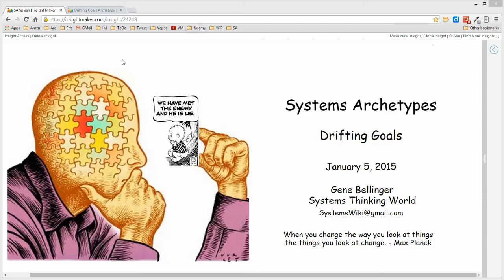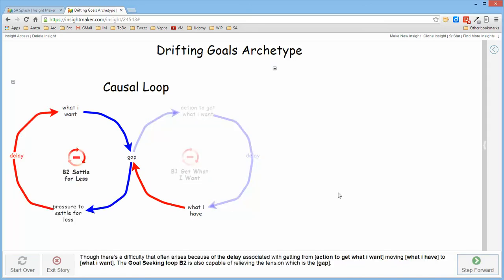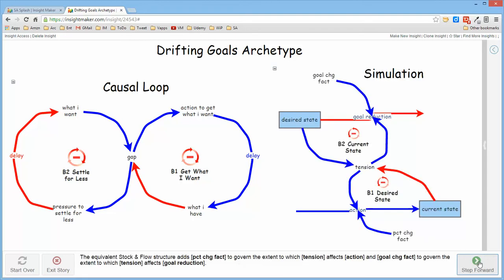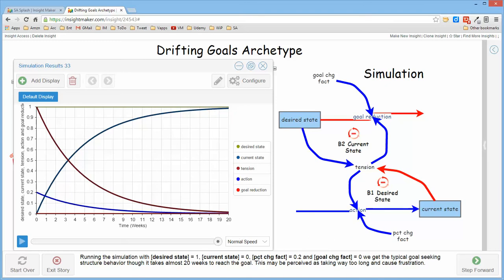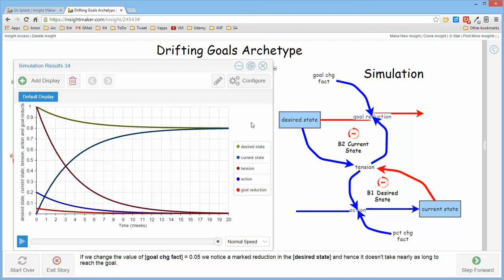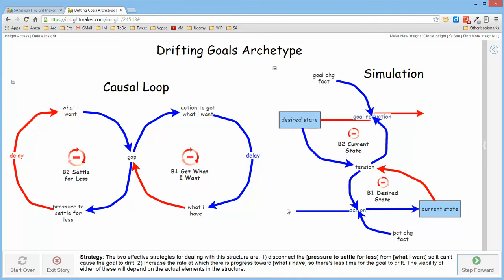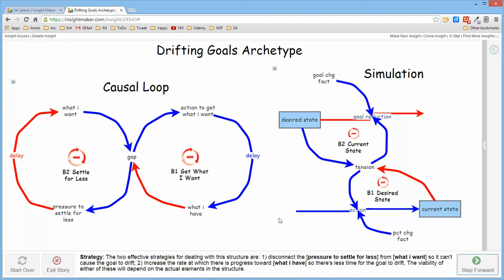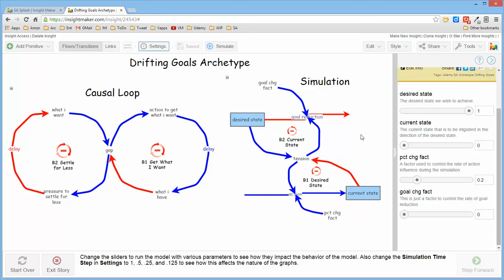Drifting Goals Archetype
A drifting goals structure results when two goal seeking structures attempting to resolve and based on the delay one may tend to settle for less.